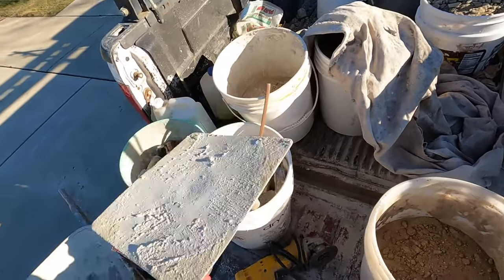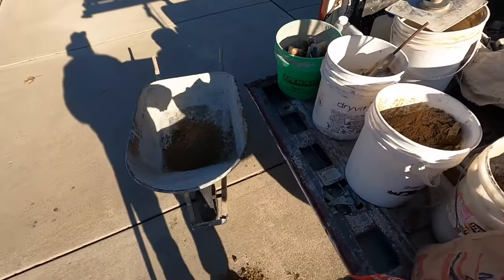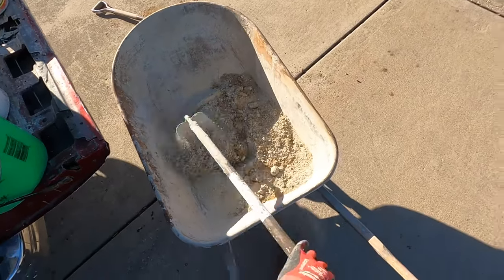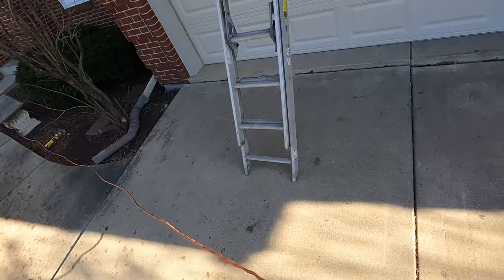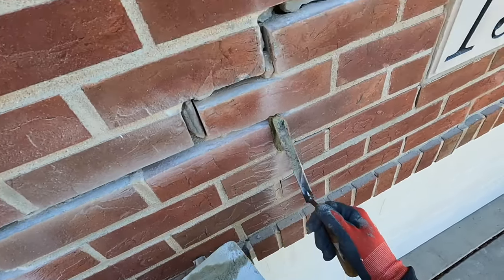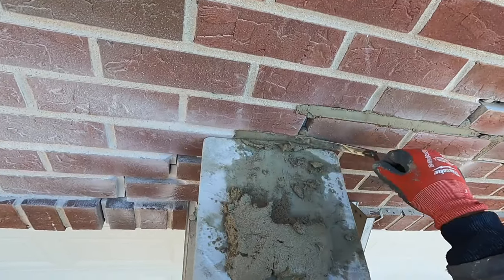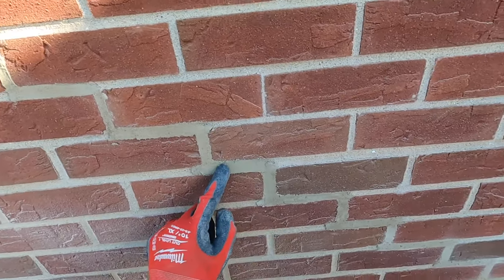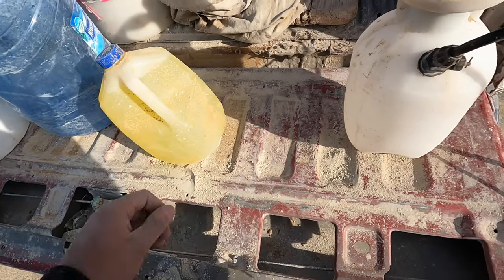DIY Step by Step Tuck Pointing By Actual Mason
Watch as I demonstrate how to tuck point brick.  Tuckpointing/ Tuck Pointing is a skilled trade but with the right tools and patience I’m sure the everyday homeowner can try it. But, personally if I don’t know how to do something and am hesitant I call in the professionals. Thing with brick repair is it can get messy very quickly. Using the right mortar is a plus. And biggest part is acid washing the following day. Just please watch each step of this video and try to mimic each and everything that I try to tech you. Tuck point away!!!

Also for any tuckpointing tools look up the nearest brick yard near you if you have one otherwise Home Depot has what you need also in the masonry isle.

tuckpointing brick work. stone work masonry. masonry repair lintels diy projects